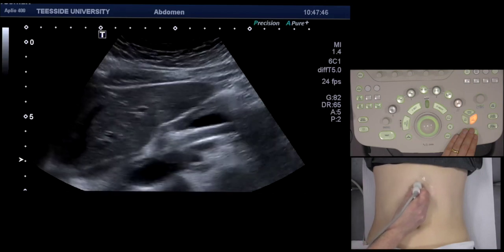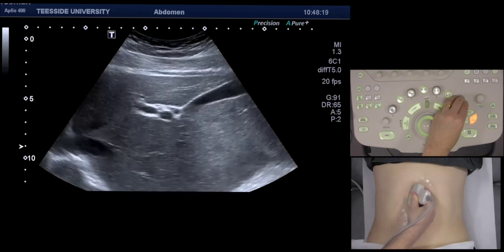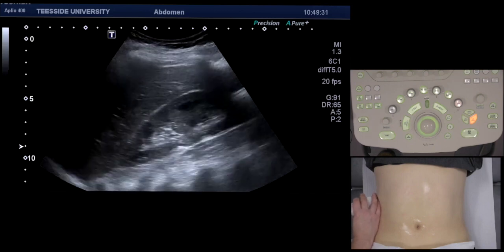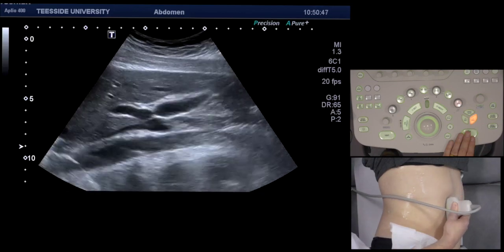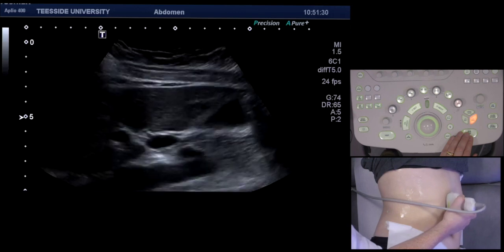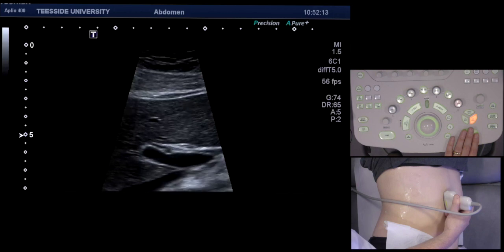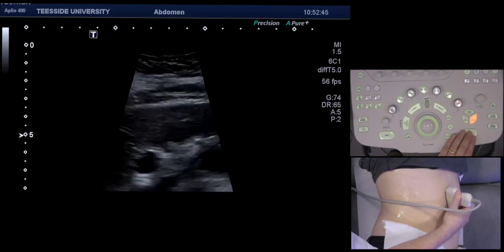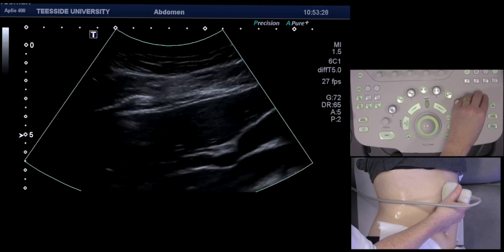How to scan the gallbladder & CBD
This is how I scan the Gallbladder & CBD